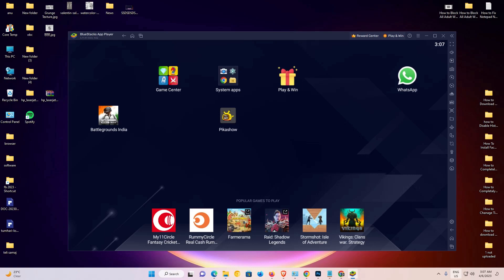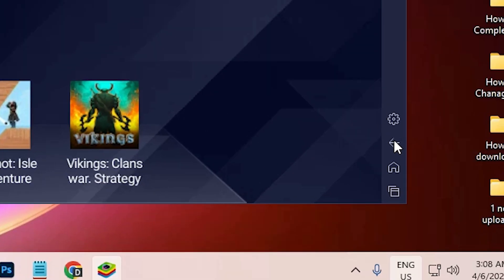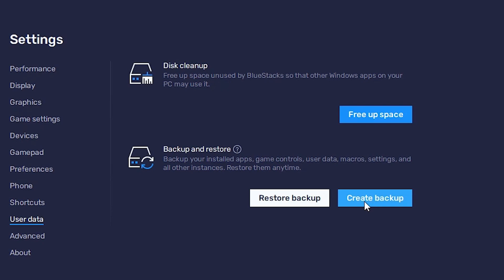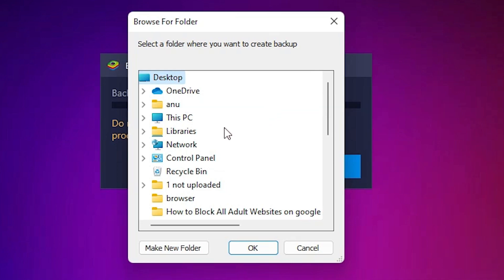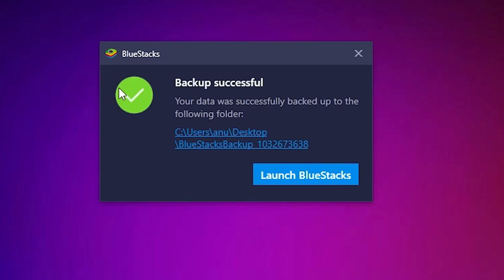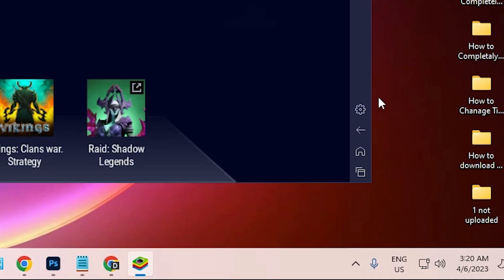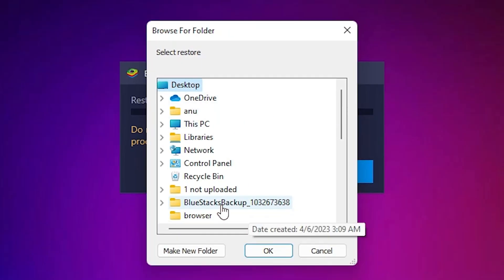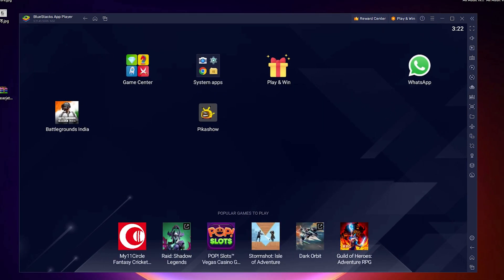How to Backup and Restore Data on Latest Version of BlueStacks 5 - 2024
Are you looking to backup and restore your data on the latest version of BlueStacks 5? Whether you're upgrading to a new device or just want to keep your data safe, backing up your data is essential. In this tutorial, we'll show you how to backup and restore your data on BlueStacks 5, step-by-step.

First, we'll walk you through the backup process, which is straightforward and easy to follow. We'll show you how to backup your app data, game progress, and other important files so that you can restore them on a new device or after a reset.

Next, we'll cover the restoration process. Whether you're restoring data from a previous backup or from a cloud backup, we'll show you how to do it quickly and easily. We'll also go over some important tips to keep in mind to ensure a successful restoration process.

By the end of this tutorial, you'll have a good understanding of how to backup and restore your data on BlueStacks 5, and you'll be able to do it with confidence. So, whether you're a seasoned BlueStacks user or just getting started, this tutorial is for you!